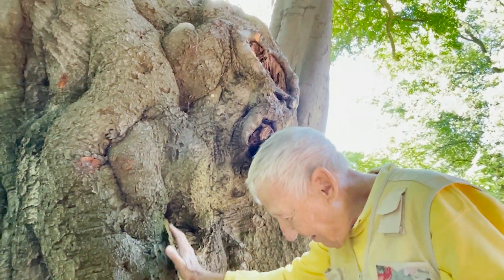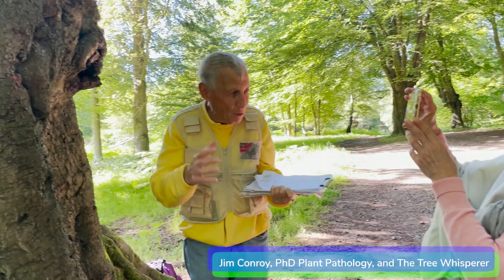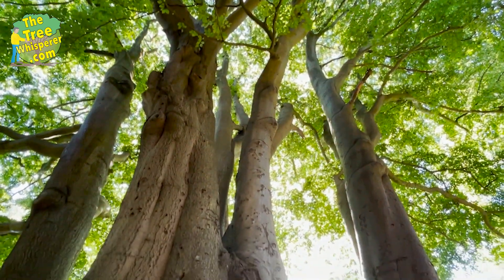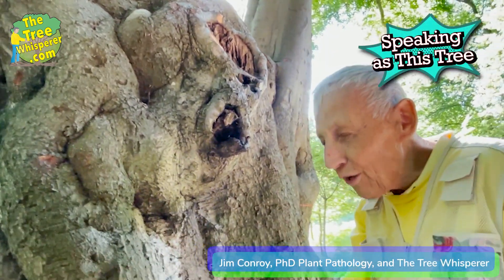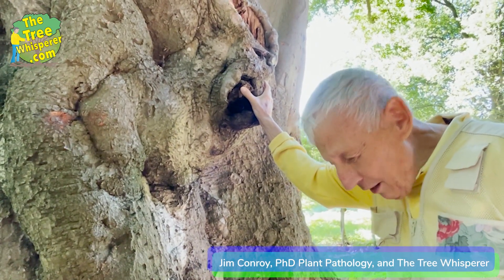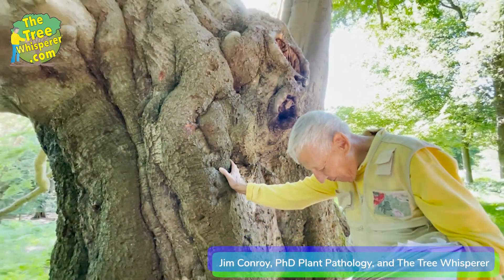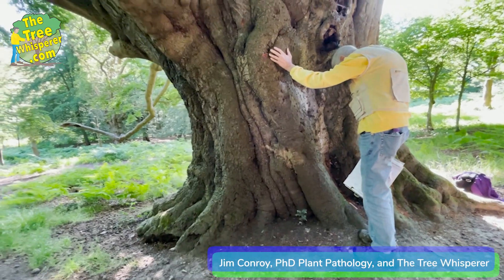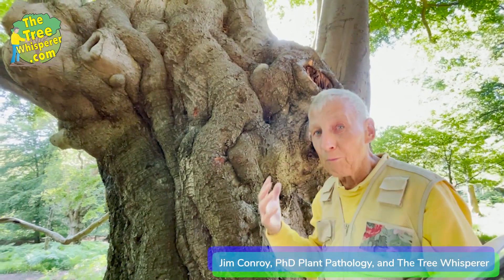WOW! 823 year old tree gives ‘feedback’ to The Tree Whisperer®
In the UK, this ancient Beech tree and Jim Conroy, PhD Plant Pathology had a lot of fun exchanging messages.  The tree game him “feedback.” The tree wanted to be “sure” that it got the right sequence of inner health improvement actions to take. Find out why we call this tree “Feedback:WOW”.  See how Dr. Jim determined the tree’s age.

Many other videos at this channel give you insight into trees lives, their problems, and solutions for their health and climate resilience that benefit you and the planet.   These consciously collaborative bioenergy and spirit-based healing methods with trees, plants, crops, forests, ecosystems, will bring forth the future you want: a good life, health for all, and a livable planet.

*If you are a tree lover or a person concerned about climate change, then please LIKE this video and SUBSCRIBE to this channel @TheTreeWhisperer_JimConroy as well as to our sister channels:  @EcoUpShift. and @PartnerWithNature*

*If you are a tree-lover, if you are openminded to new ideas about yourself and Nature, you will benefit from Dr. Jim Conroy and Ms. Basia Alexander’s leading edge thinking.  Find out how much trees and Nature need YOU in order to survive climate extremes by taking a course

*WHAT’S FOR YOU:*
Dr. Jim Conroy and Ms. Basia Alexander, co-founders of are here to light the path for you to regain hope and feel empowered to
* experience heart-opening Nature connection,
* reinvent yourself as a true partner with trees and plants,
* understand what trees’ real problems are in climate extremes,
* begin the journey to restore health to trees or forests and restore a livable planet,
• and gain confidence in a thriving future for yourself and all living Beings.

Dr. Jim Conroy’s mission is to SAVE TREES BY HEALING TREES from the inside-out and coming from their point of view.

As The Tree Whisperer, Dr. Jim Conroy “talks” with the trees and finds out what their lives are like.
• Masterful, hands-on, proprietary energy healing services
• Improves health and climate resilience of stressed trees/plants
• No products, invasive techniques, or saws.

*Jim Conroy and his co-founder, Ms. Basia Alexander, BA Communications, are dedicated to be of service to*
• your transformation into an enlightened environmental steward,
• the Plant Kingdom's improved health and resilience in climate changes,
• restoring livability to the beloved planet we all share.

He has a Phd in Plant Pathology and worked for over 30 years in the corporate agricultural chemical industry. Since a life-changing flash of insight in 2002, he became The Tree Whisperer.  Dr. Jim gets inside the tree’s world and knows trees and every kind of plant as amazing, sentient, and sacred Beings who live as part of an intelligent ecosystem.

As an innovator, he has developed multiple systems based on conscious collaboration with trees, plants, crops, herbs, ocean-based plants, gardens, farms, and forests.

Dr. Jim’s mindful methods with trees and plants:
• intuitive perception and sensory sensitivity
• insight into compromised parts, systems, functions
• collaborates with its intelligence, consciousness, spirit
• healing is physiologically correct, botanically targeted
• uses and inside-out, plant-centric philosophy
• honors their Life Force

Basia Alexander, B.A. Communication, Beloit College. Mission: champion partnering with Nature and to teach people how to partner in a unique, easy, and consciously collaborative way with trees and plants of all kinds.  Converts synergies of practical spirituality and new sciences into useful structures and methods for restoring livability to the planet. Writer. Workshop leader. Healer. Video producer. Publisher. Gardener.